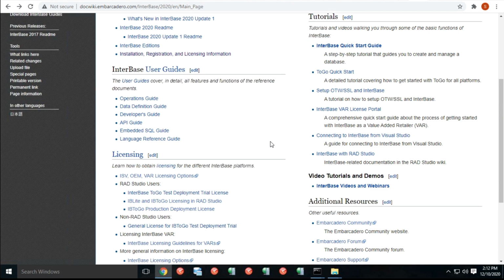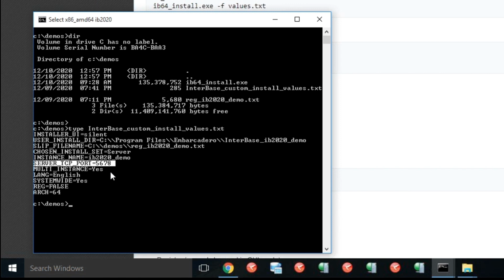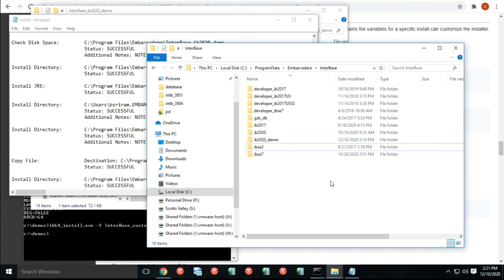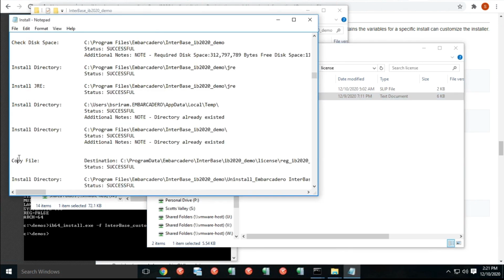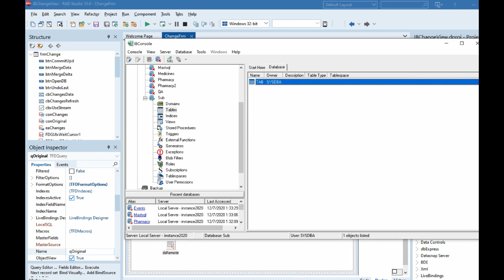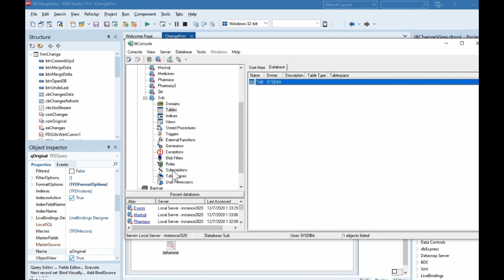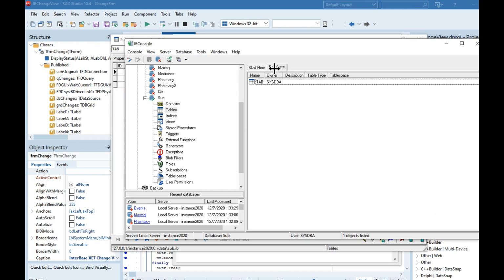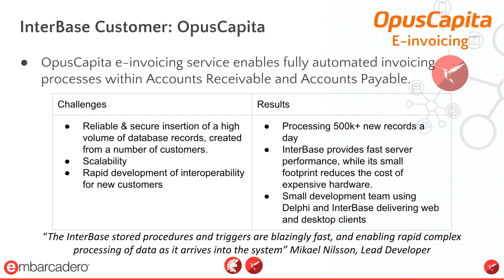Getting Started as an InterBase VAR - How to become an InterBase VAR?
The InterBase VAR program is here to help you take your ideas from paper to market.

We know one size doesn’t fit all and each solution is unique; that is why the VAR Program exists. VARs can embed InterBase with their applications with a "silent install" and pay for licenses periodically as they are distributed. This licensing option and volume license discounts are possible by setting up a VAR agreement.

As a member of the InterBase VAR program, you will be joining a growing list of global companies (across a range of industries, from POS systems to medical laboratory and CRM to railway systems) who gain competitive advantage and stand out in the marketplace through advanced data protection, security, disaster recovery, speed, and performance

How to become an InterBase VAR? Contact Embarcadero Sales for more information on ISV, OEM, and VAR licensing and to join the VAR program. Becoming an InterBase VAR allows you to deploy your IBToGo applications to app stores and redistribute InterBase along with your application to your customers. To become an InterBase VAR, you need to contact Embarcadero and to sign an OEM agreement with Sales.

Enterprise Strong development tools for cross-platform applications. Embarcadero Technologies Inc. empowers application developers and database professionals with database tools to design, build, and run software applications in the environment they choose. A community of more than three million worldwide and 90 of the Fortune 100 rely on Embarcadero CodeGear™ and DatabaseGear™ product lines to increase productivity, openly collaborate, and be free to innovate. Founded in 1993, Embarcadero is headquartered in Austin, Texas, with offices located around the world.

For more information about Embarcadero Technologies Inc, please call at to speak with one of our professionals today! or simply visit Our

Appointments:

Address: 10801 North Mopac Expressway, Building 1, Suite 100
Austin, TX, 78759, United States